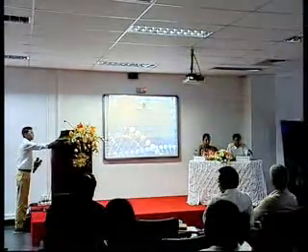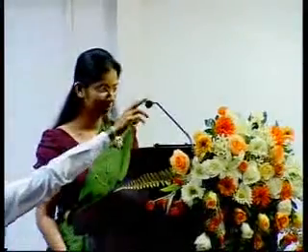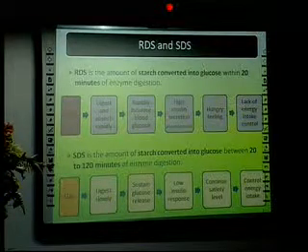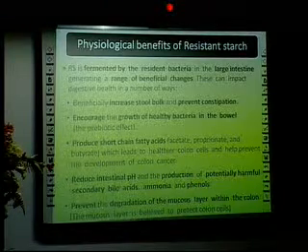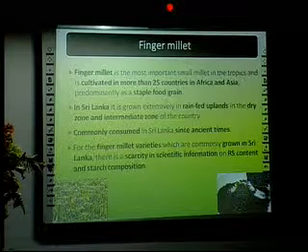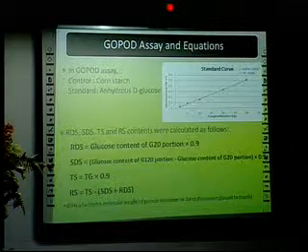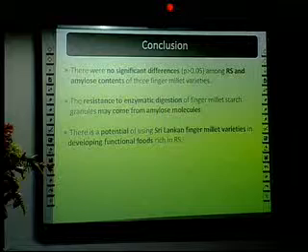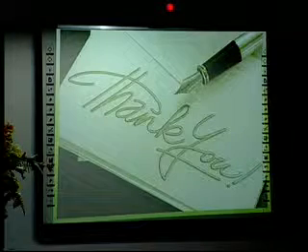In vitro Starch Digestibility, Resistant Starch and Amylose Contents of Sri Lankan Finger Millet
In vitro Starch Digestibility, Resistant Starch and Amylose Contents of Sri Lankan Finger Millet (Eleusine coracana) Varieties
SAS Jayawardana, JKRR Samarasekera, GHCM Hettiarachchi, J Gooneratne, SD Mazumdar and R Banerjee |2015|

Inculcating Professionalism for National Development